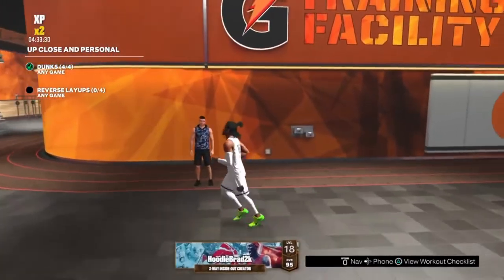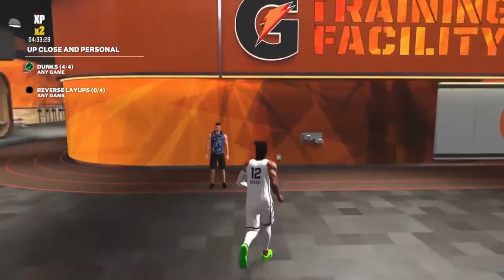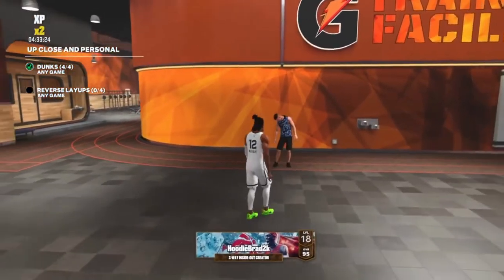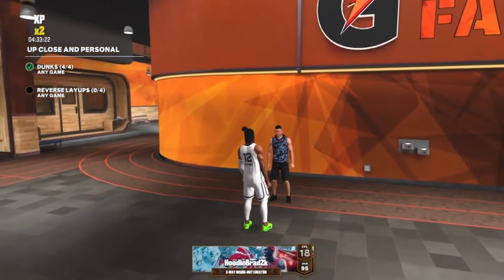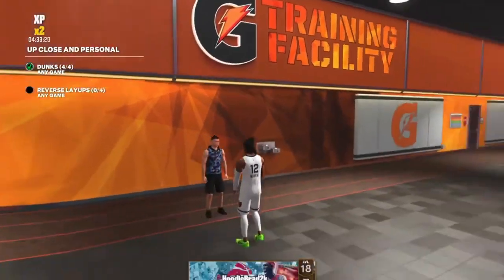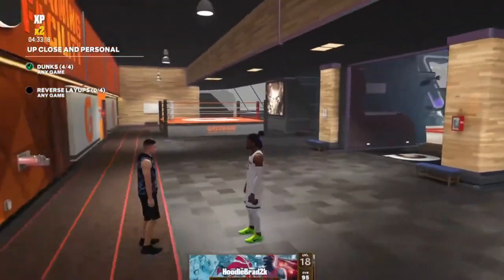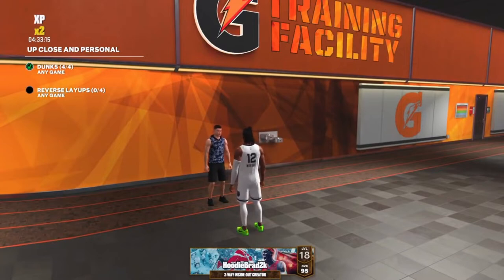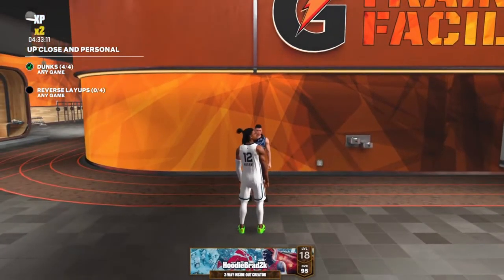HOW TO GET GYM RAT IN UNDER 1 HOUR ! GYM RAT BADGE GLITCH NBA2K23 (CURRENT & NEXT GEN)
Are you wondering how to get Gym Rate in 2k23? If so, this is the video for you!

In today's video I help and guide you through how to get the Gym Rat Badge. I explain how to achieve Gym Rat under 1 hour.